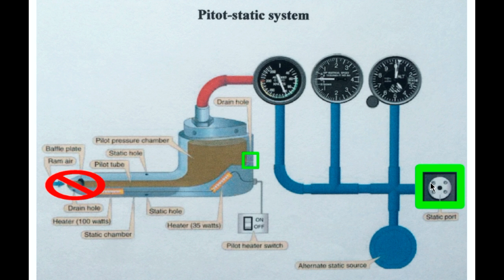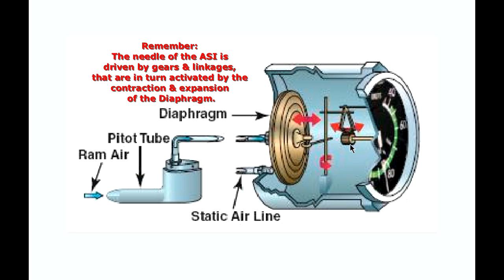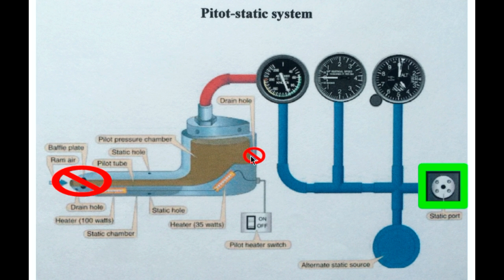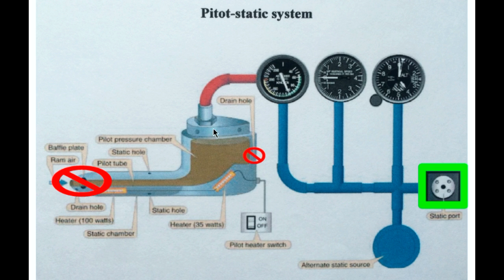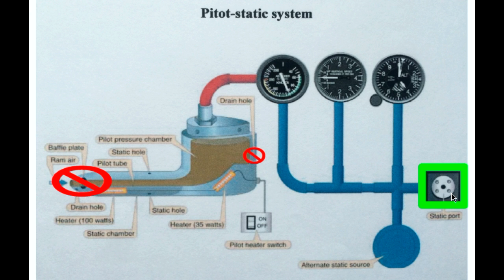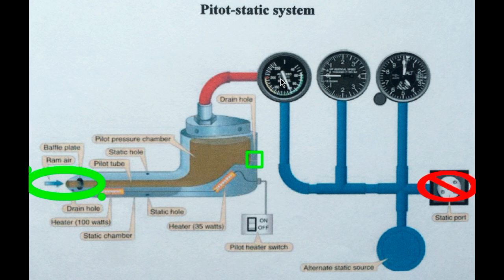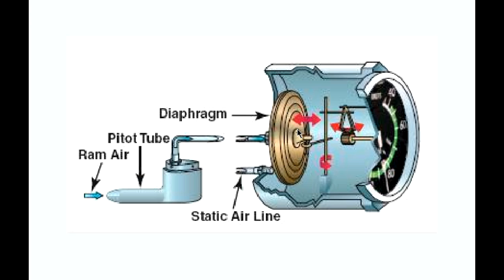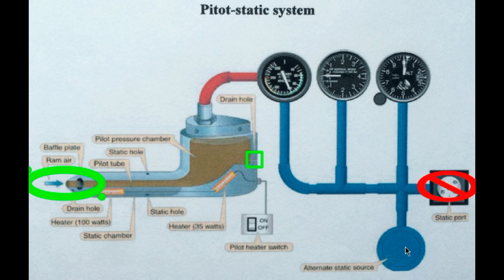PITOT-STATIC SYSTEM ERRORs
This video is about the Errors/Blockages that could occur with the Pitot-Static System. Affected Instruments could include the Airspeed Indicator (ASI), Vertical Speed Indicator (VSI) and Altimeter (ALT).  CC: ENGLISH & GERMAN
If you would like to "read" through these Errors/Explanations again, check out this article on my

BTW.. I would of course appreciate your help towards reaching the new threshold of 1K subs! Thanks!

'Due to confusion and questions asked among aviators on Drain Hole and DH-Blockage, here a video about this topic...'